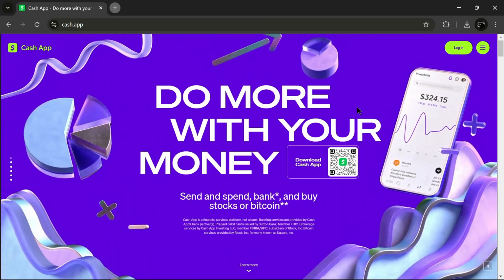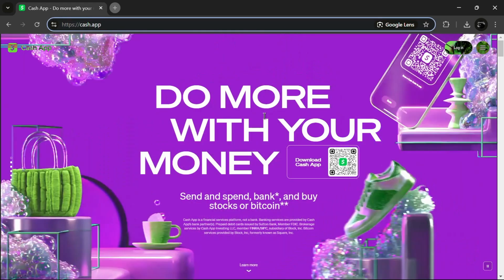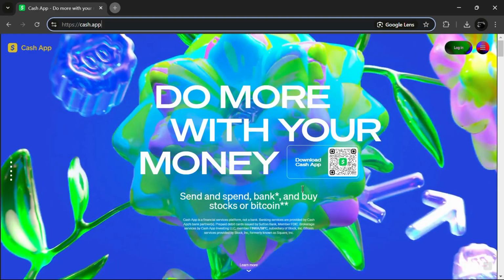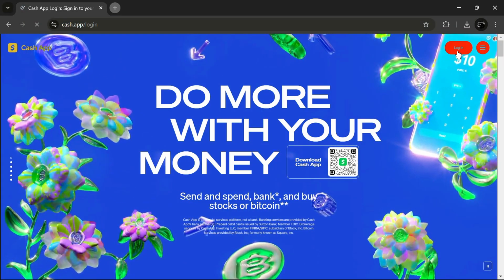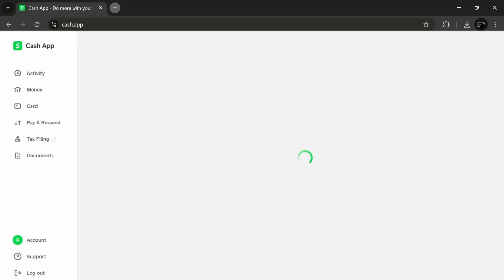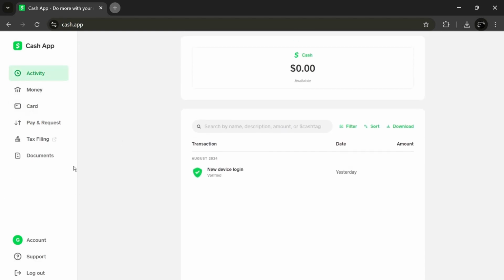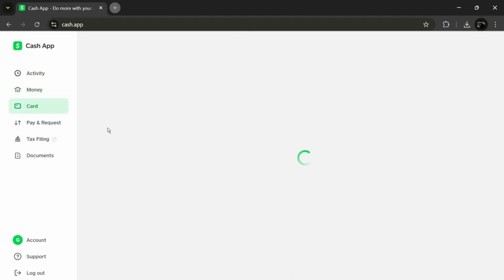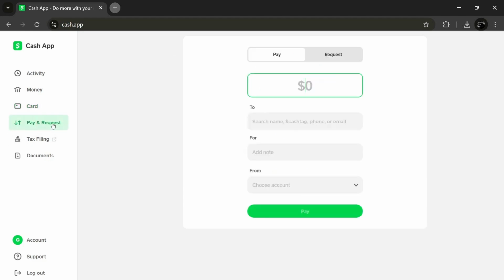How to Log into Cash App on Computer | Use Cash App on PC (2025)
Discover how to log into Cash App on your computer with this straightforward guide. We’ll walk you through the steps to access your account from a desktop or laptop, enabling you to manage your finances easily from any device.